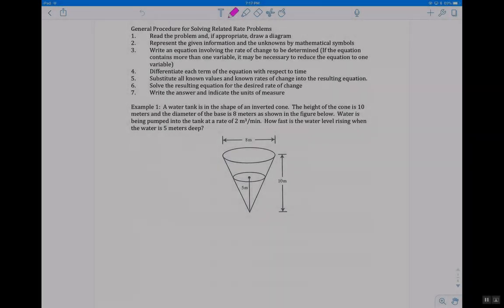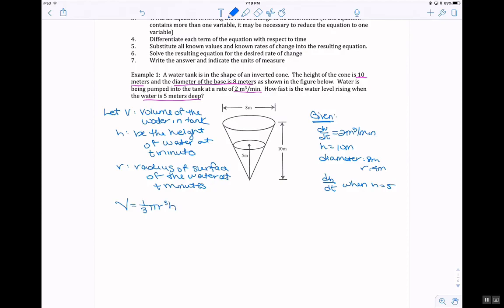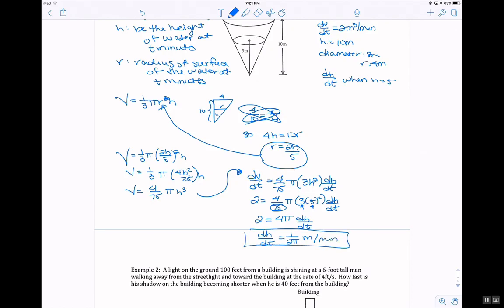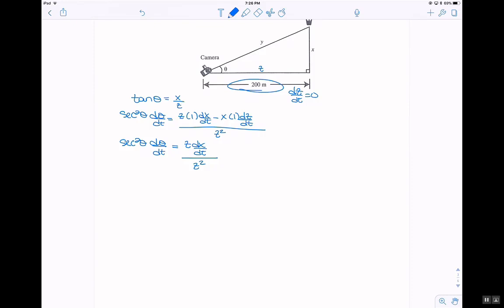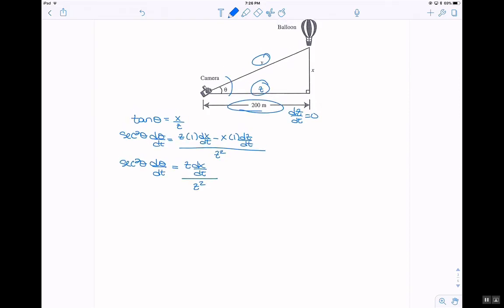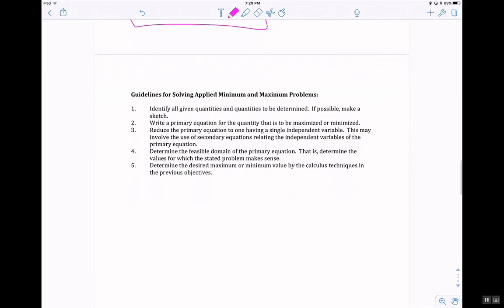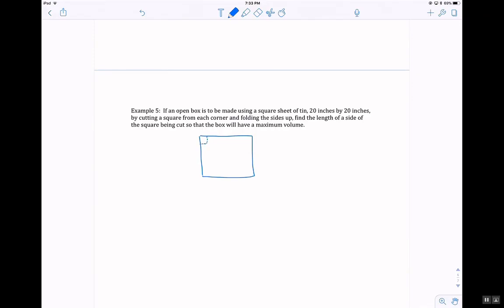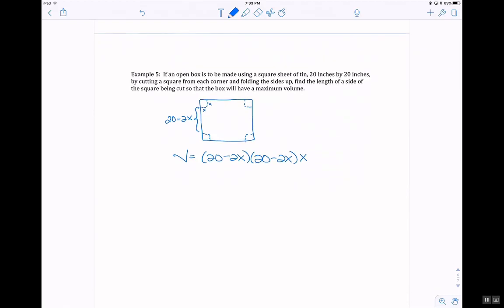AP Calc Review of Applications of Derivatives Lecture